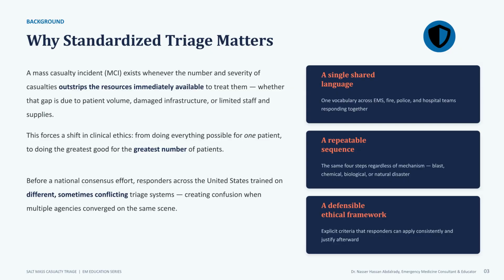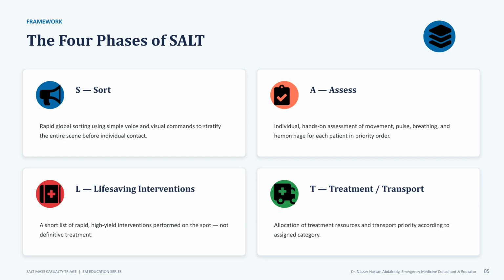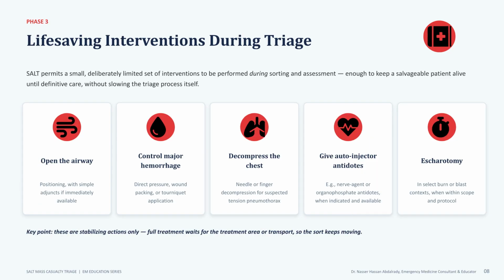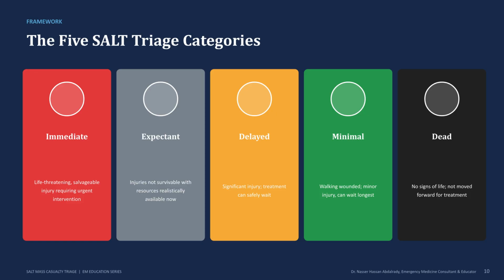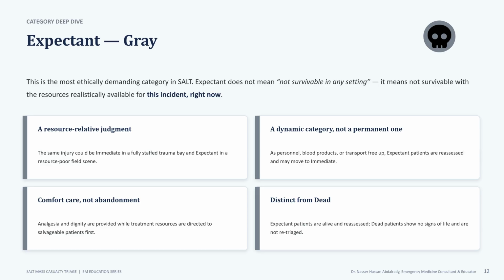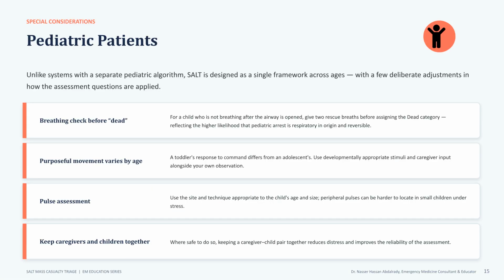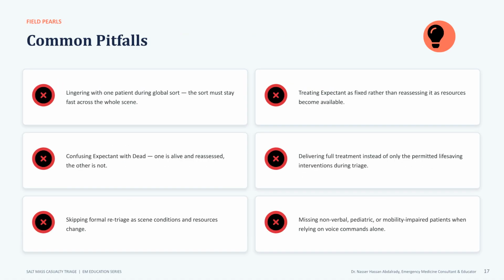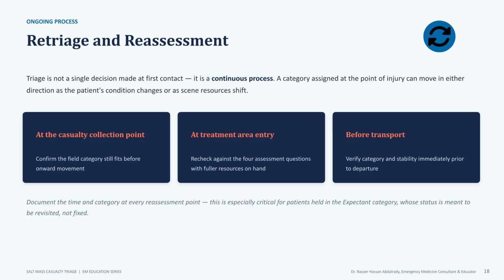SALT Mass Casualty Triage.pptx